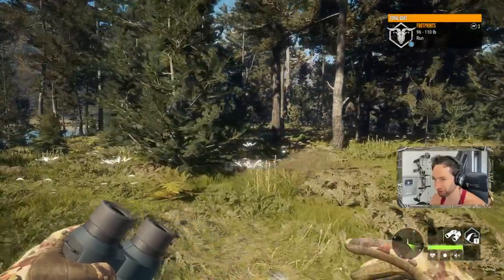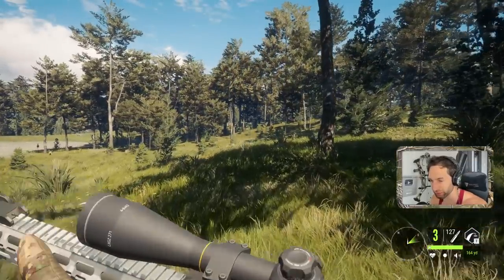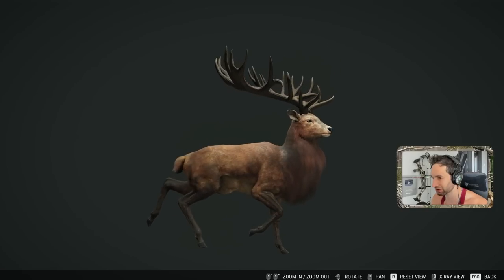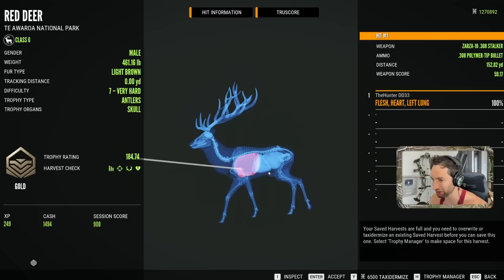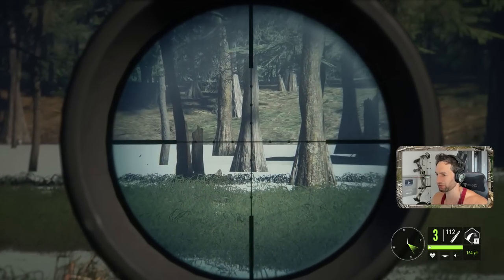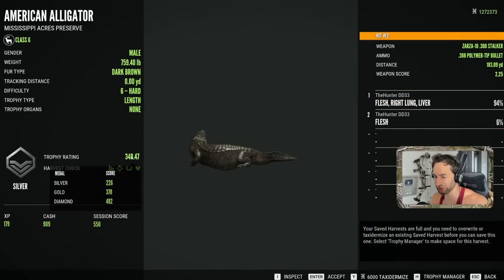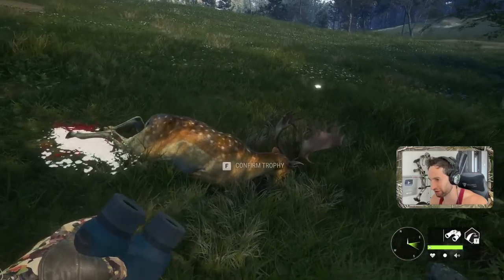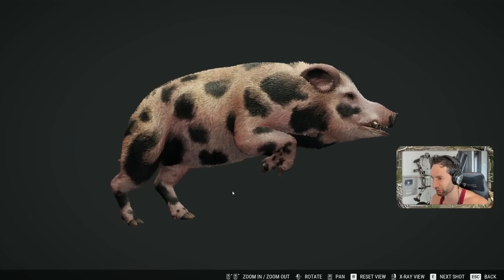This Update Is Finally Gonna Have Everything That We Ever Wanted! Call Of The Wild